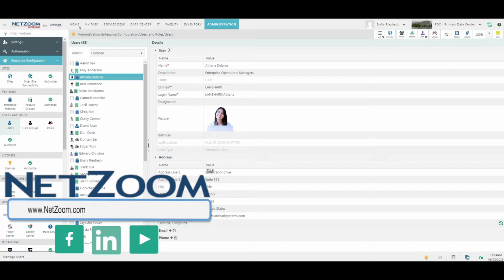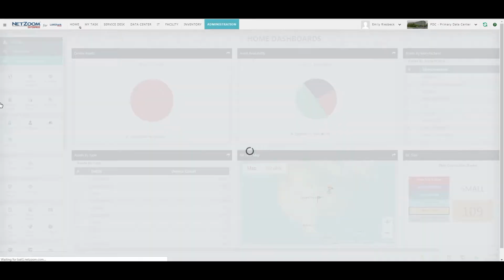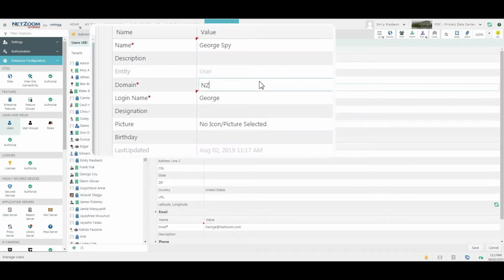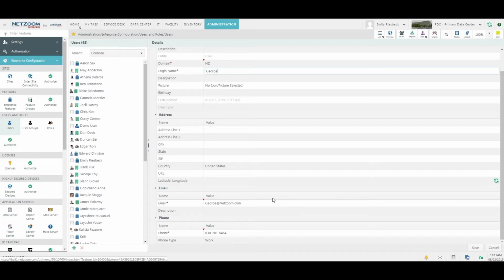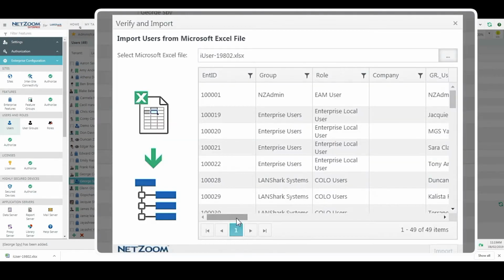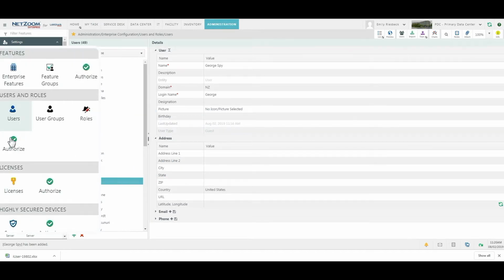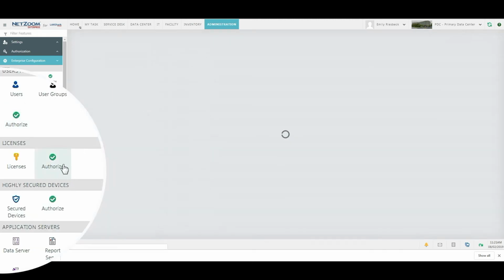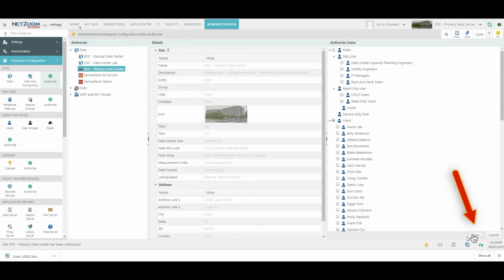Managing Users In NetZoom's DCIM solution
Managing users is easy in NetZoom's DCIM software solution.  Authentication is done by having a user provide a valid-user name and password and will determine what features a user can access.